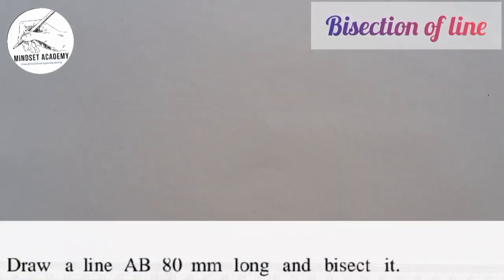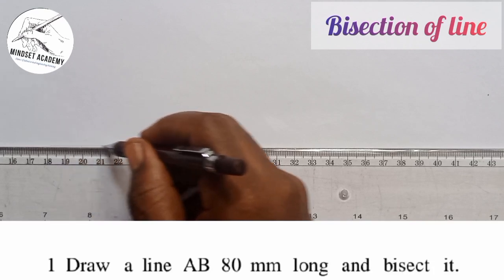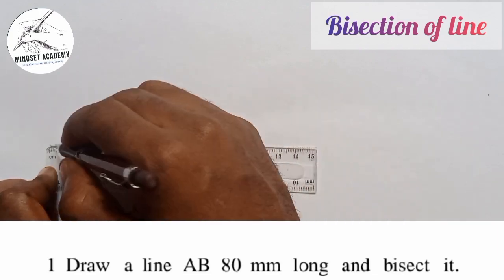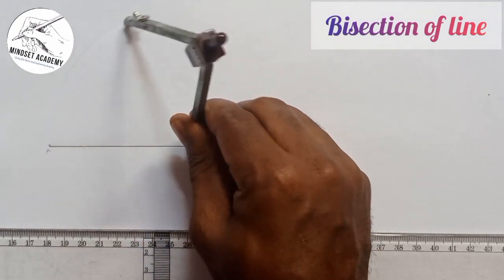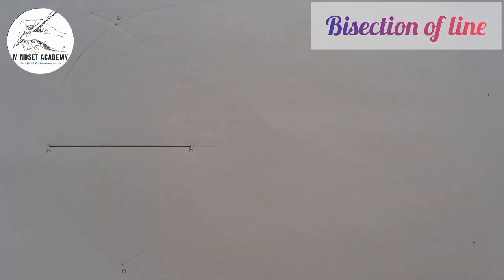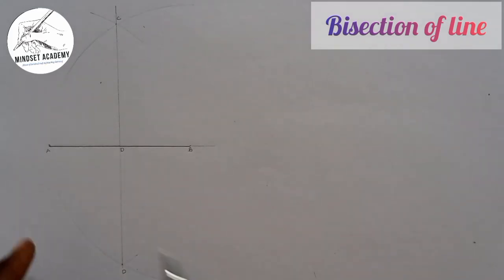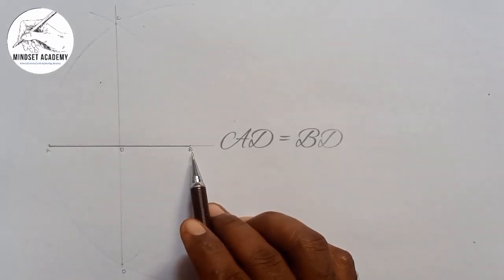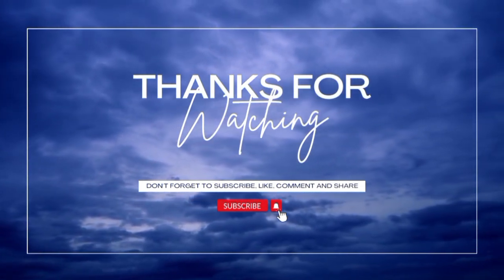Bisection of line in geometrical construction problems.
Bisection of line is the division of line into two equal parts. In this video you will learn how to bisect a given line into two equal sections